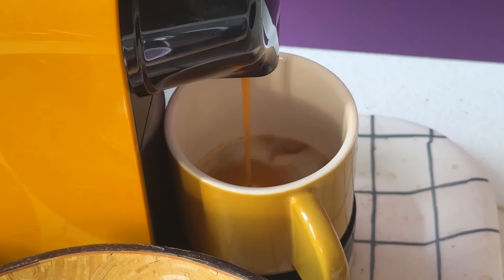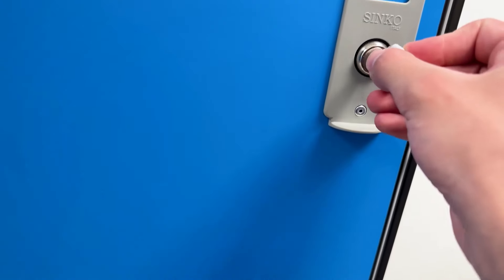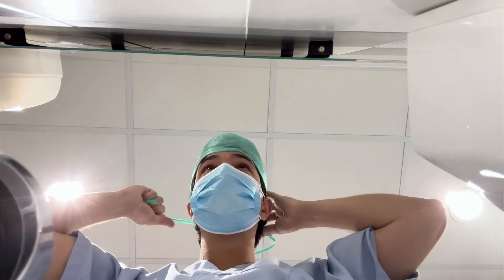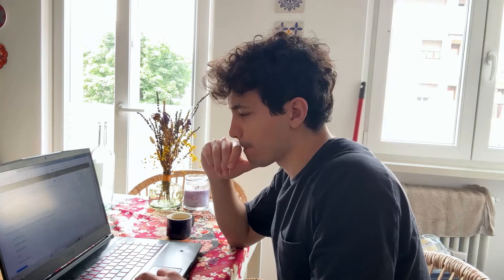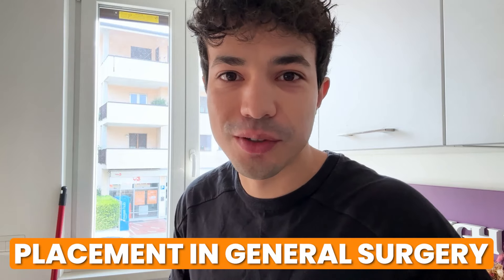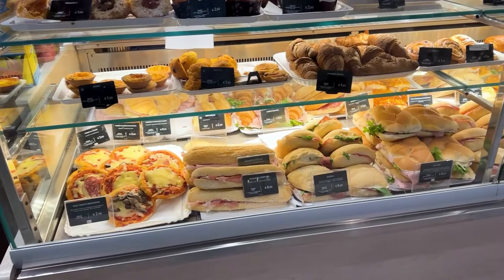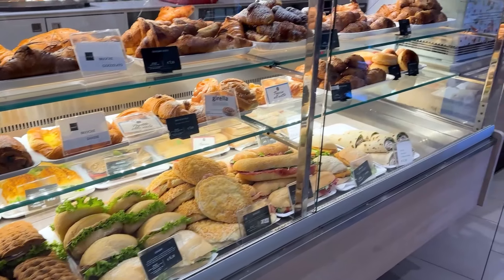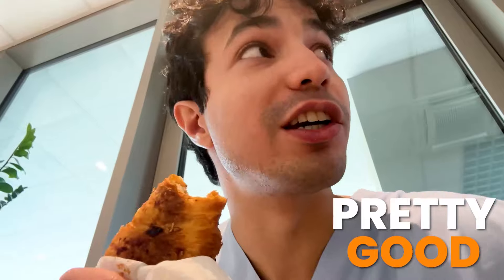Day in The Life: Surgery in Italy [Medical School]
I am a medical student in the UK and just spent 4 weeks on my elective placement in Italy! This video is for anyone who is considering doing a medical elective abroad during your summer break! I think travelling and exploring different healthcare systems is one of the most valuable things you can do while in medical school and in this video you get to see what a surgical elective in Verona looks like! I highly recommend!